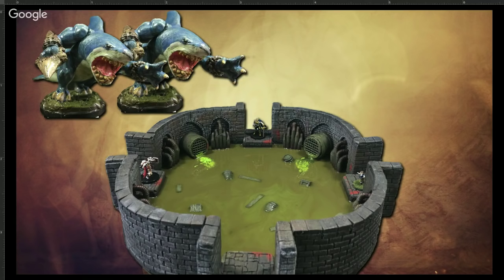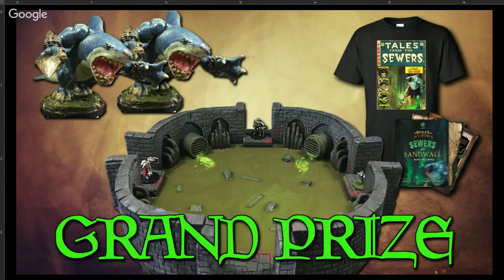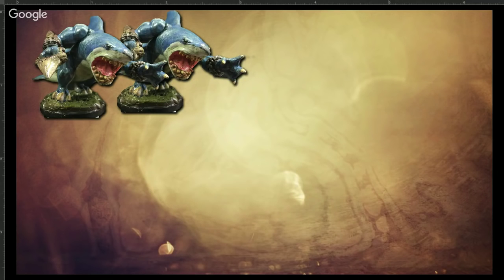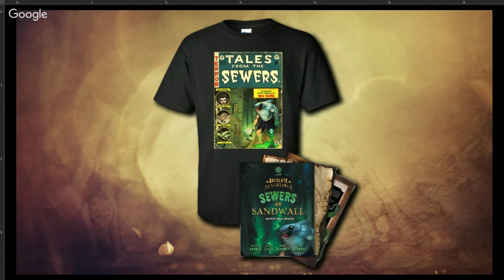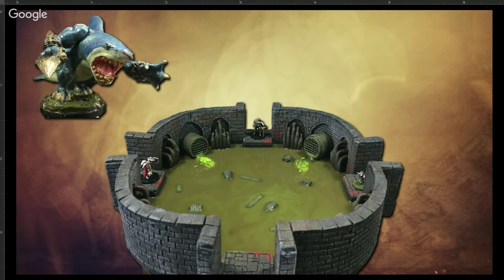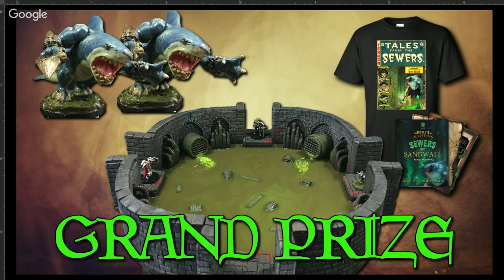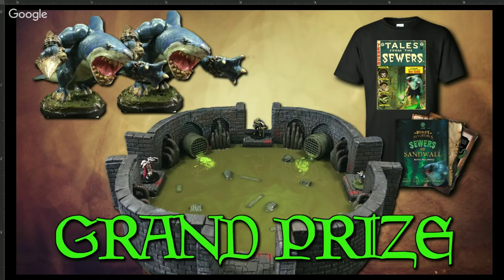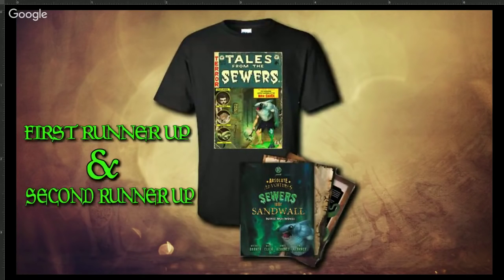[CLOSED] CONTEST UPDATE--MORE PRIZES! (Sewers Under Sandwall)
The fine folks over at Absolute Tabletop have generously donated even more prizes to this contest.

Theme Music by: Lino Rise
Title: “Channel Intro Tasmania”